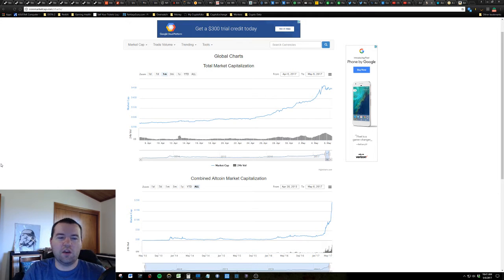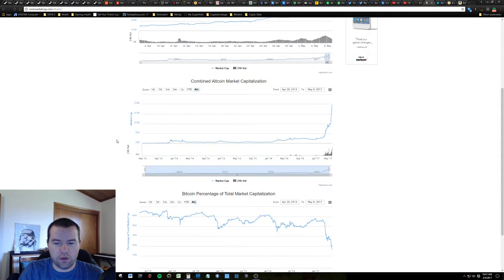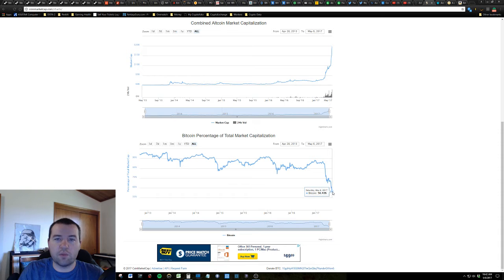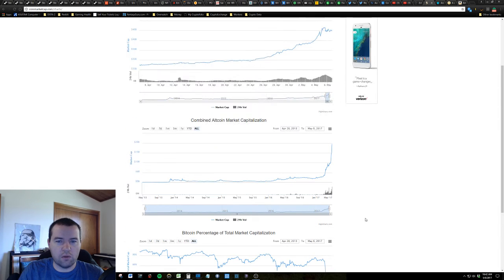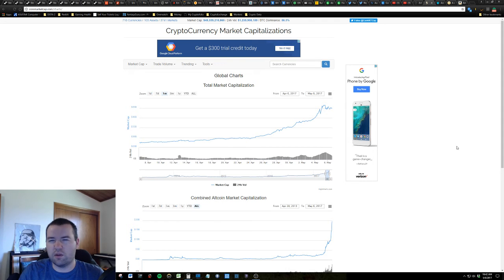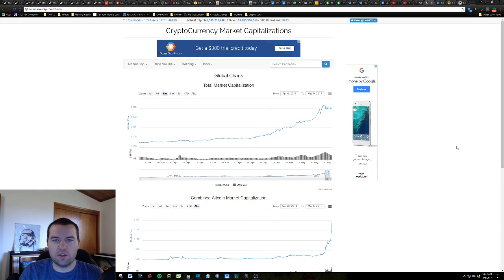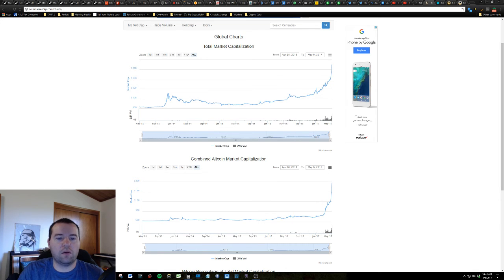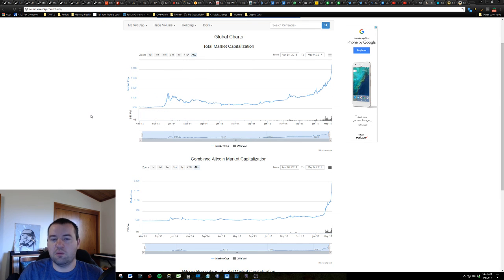Dew News - Cryptocurrency Market Cap Update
📲Bitcoin: 1LuiL47vYQyp6QZrG8pP1Vh9RXCx7gF3L9
📲Dash: XsahB9c8AUwLv9q4tgreRvU5FBbptVZmnb
📲Doge: DBcmeHEfvjkdA6rE3SwhjQEuMch7Yg3YHh
📲Ethereum: 0xC1DaffCc8603Dc452708d6A8ff4d14180a398BCb
📲Golem: 0xC1DaffCc8603Dc452708d6A8ff4d14180a398BCb
📲Litecoin: LLg6b7NfqL2Z6eNwWjSEZ1iHRwfHJfBrDq

💖Special Thanks

🙏Everything: God
✨Inspiration to Be Great: My Loving Wife
✨Inspiration to Contribute: Crypt0